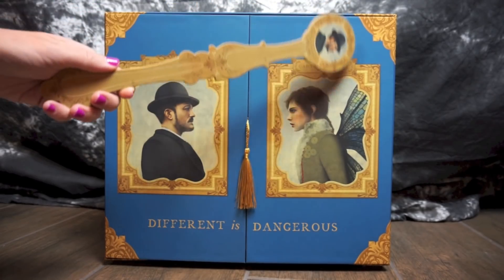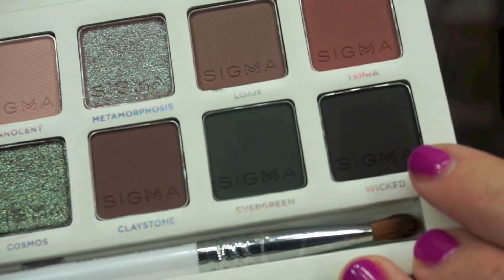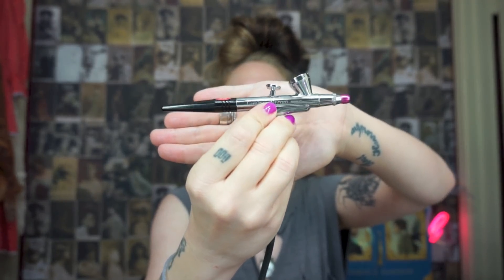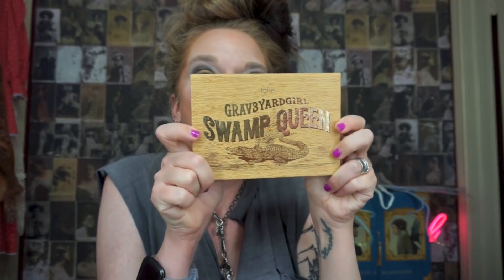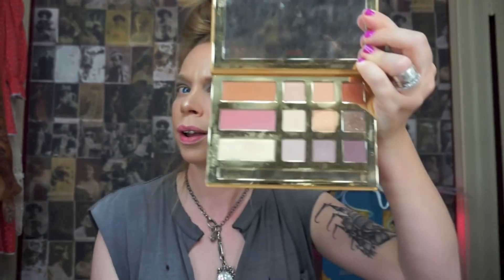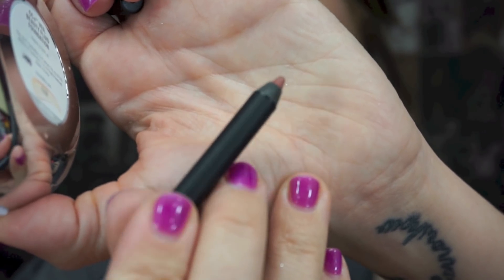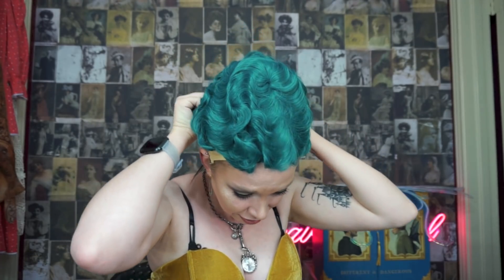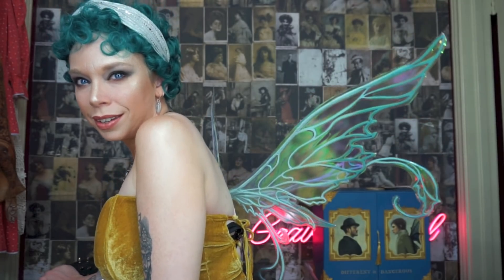My Carnival Row Faerie Transformation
HEY SWAMP FAM!!! Watch me turn into Tourmaline the fairie from Carnival Row! Also, make sure to watch Carnival Row THIS Labor Day weekend, premiering exclusively on Amazon Prime on August 30th

If you read this whole description comment !

GRAV3YARDGIRL
PEARLAND, TEXAS
77588

FTC- Thank you so much to Amazon Prime Video for sponsoring todays video!  :)